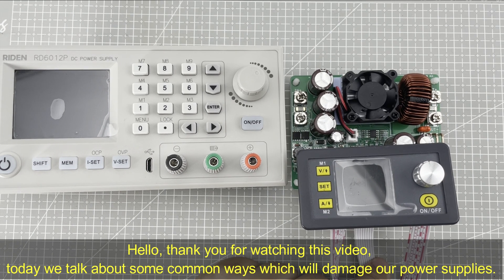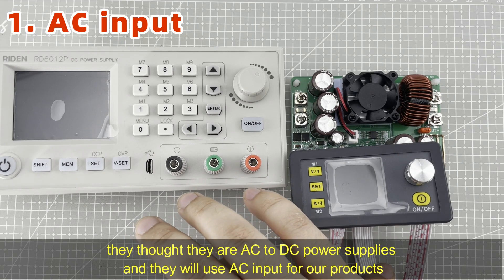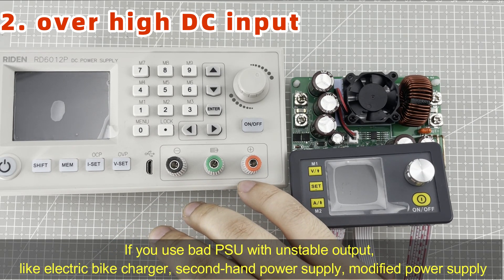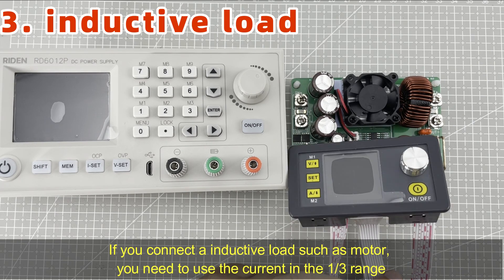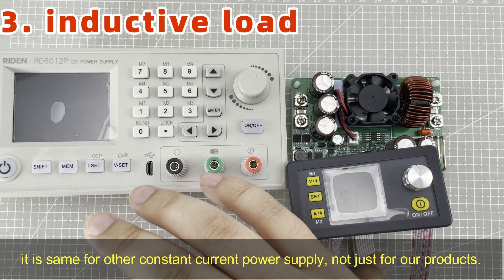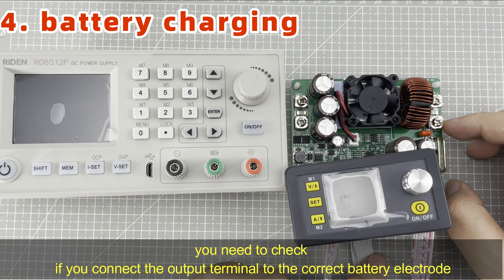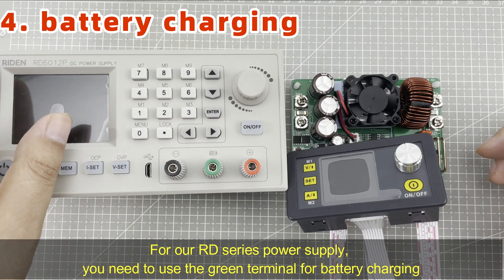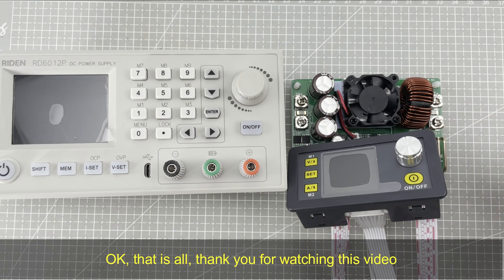4 common damage reasons of RD tech power supplies DPS5020 RD6012P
In our store, we have RD series power supplies and DPS/DPH/DP series power supplies, all of them are DC to DC power supplies

so the first damage reason is that some customers may not check the technical parameter in the product page, they will use AC input for our products, in this way the product will be burned due to the over high voltage.

If you want to use AC input, you need a AC to DC PSU, normally for our RD power supplies, there will be recommend AC to DC PSU in the same product link, if you use your own PSU, just make sure that the output is stable. If you use bad PSU with unstable output, like electric bike charger, second-hand power supply, modified power supply, there is still possibility that our power supply will be damaged due to the over high input voltage.

These 2 reasons are input voltage reasons, our power supplies can also be damaged with the load you connect.

If you connect a inductive load such as motor, you need to use the current in the 1/3 range, for example, you have a RD6006, normally you can set 6A for common load, but if you connect a motor, you can only use it within 2A, it is same for other constant current power supply, not just for our products.

The last reason is battery charging function, many customers will use our power supplies to charge battery, there is no problem, but you need to be careful about the wiring, for DPS/DPH/DP power supply, there is only 2 output terminals, no battery charging terminal, you need to check if you connect the output terminal to the correct battery electrode, if you connect it wrong, when the output is turned on, the power supply will be damaged, normally the fuse burned. For our RD series power supply, you need to use the green terminal for battery charging, it has protection function, if you use the red terminal, you need to be careful about the wiring too